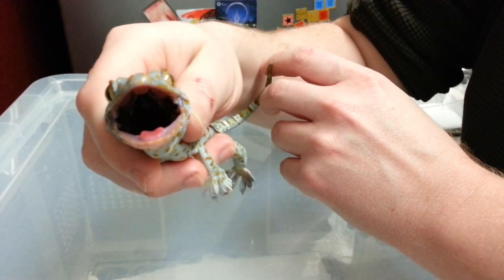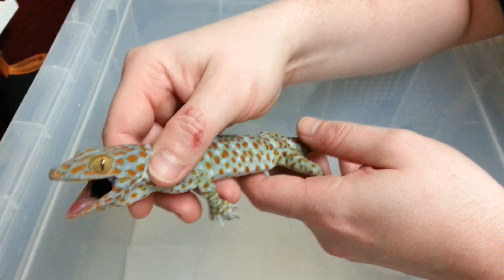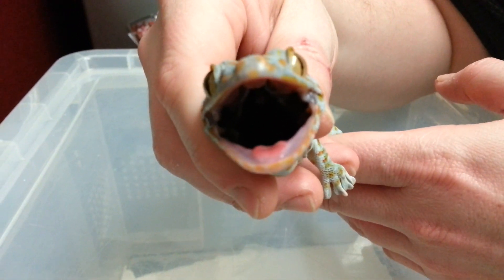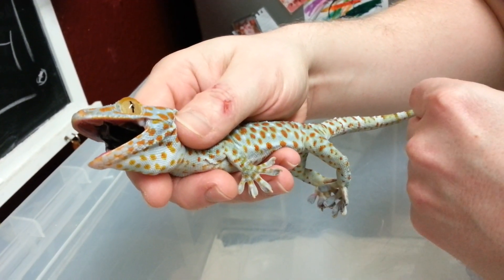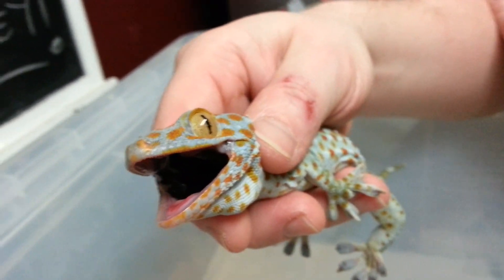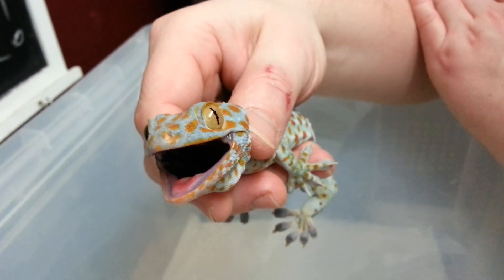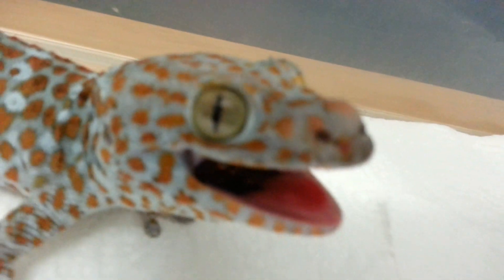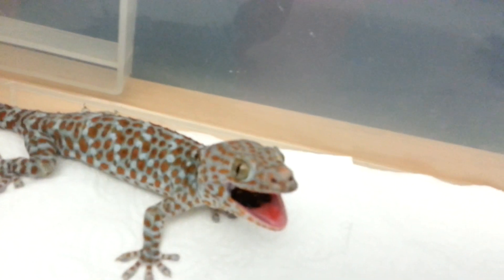Tokay Gecko Bite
A trio Tokay geckos arrived on my doorstep. This is a quick introduction to the wonderful world of the tokay gecko.